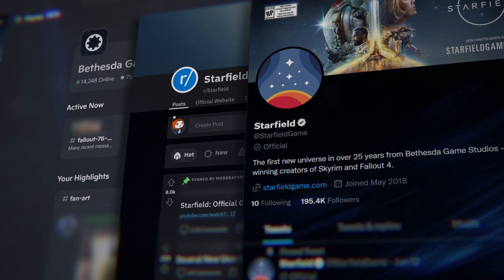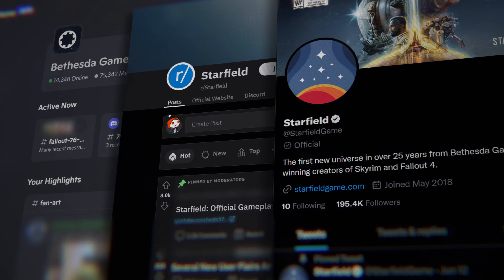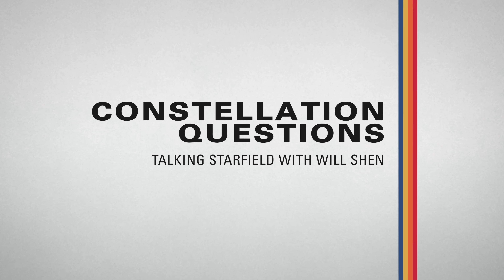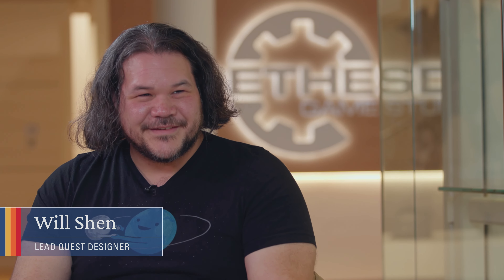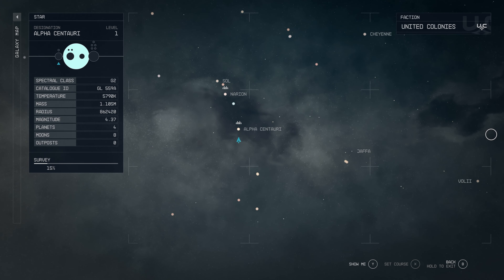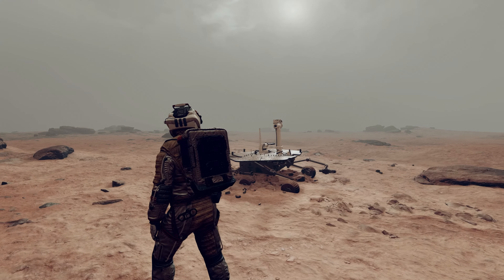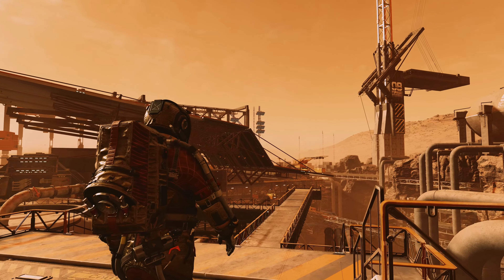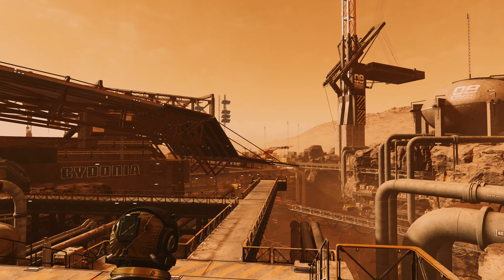Starfield [XSX/PC] Constellation Questions - Talking Starfield Quests with Will Shen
In this next generation role-playing game set amongst the stars, create any character you want and explore with unparalleled freedom.

Lead Quest Designer Will Shen answers some of the community's most frequently asked questions about Starfield's quests in our second Constellation Questions video.

Starfield arrives exclusively on Xbox Series X|S and PC in the first half of 2023. Play it day one with Xbox Game Pass.